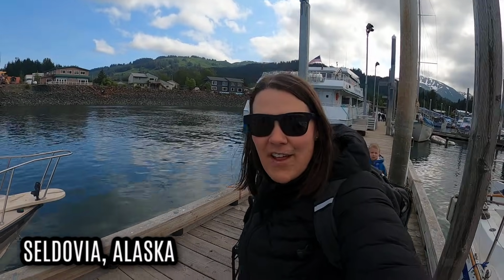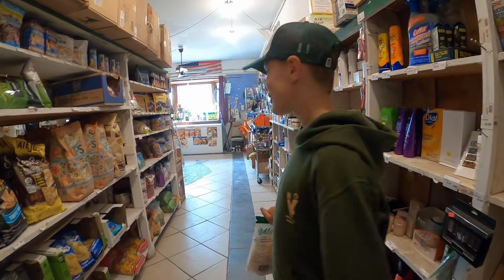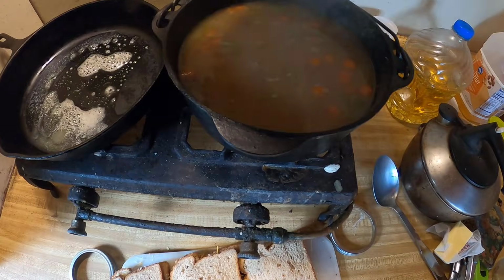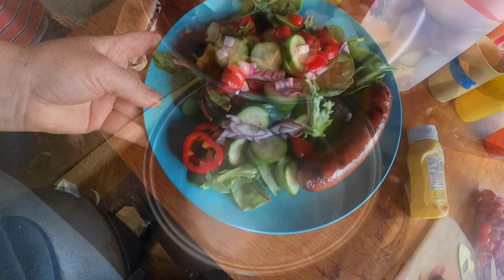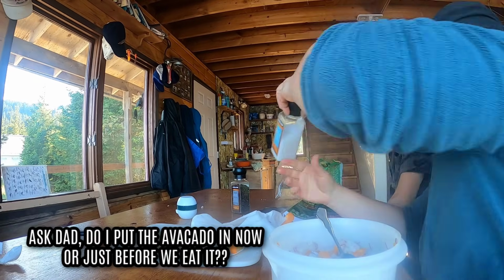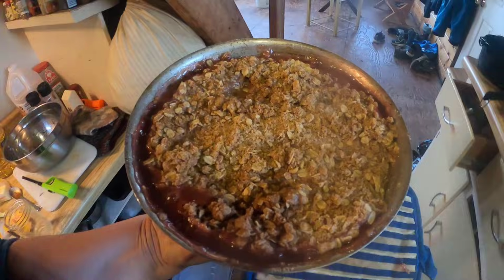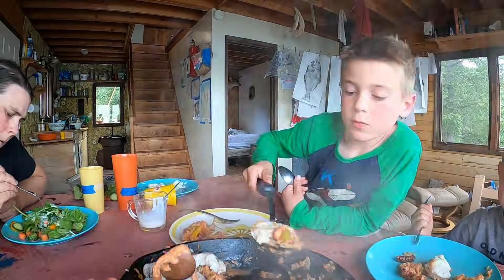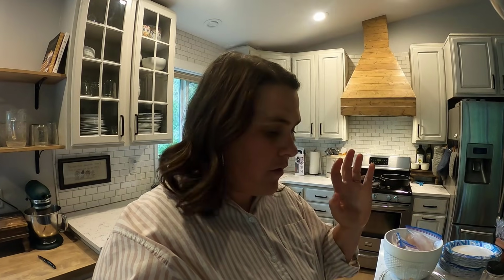A Week of Family Meals @ Our Off-Grid Alaska Cabin | Plus Expensive Grocery Store $$$$ Tour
Come along as we share a week of family meals at our off-grid Alaska cabin. Take a tour of the Seldovia grocery store $$$  and make a lot of great meals and treats. Thanks for being part of This Alaska Life!!

Packages/Letters:
Lauren Hamm